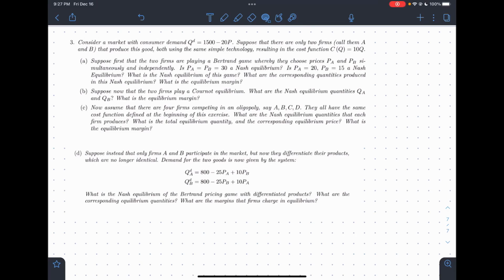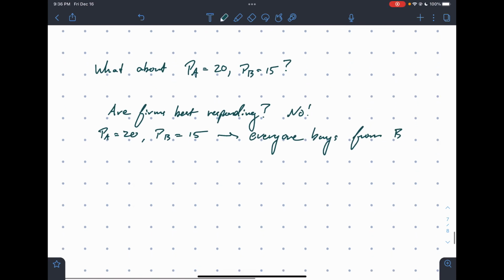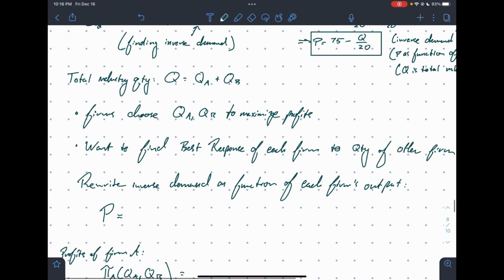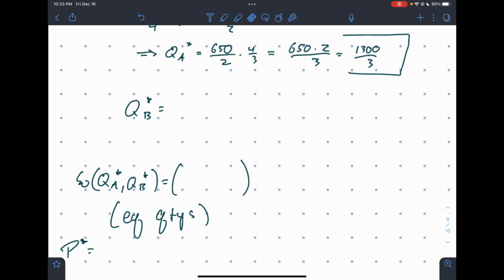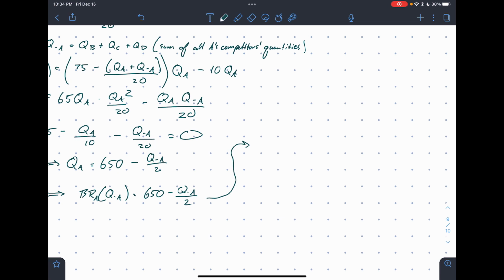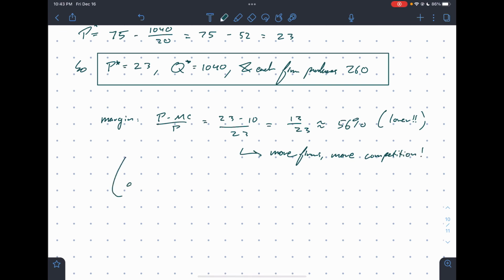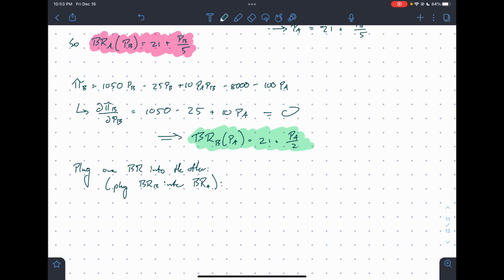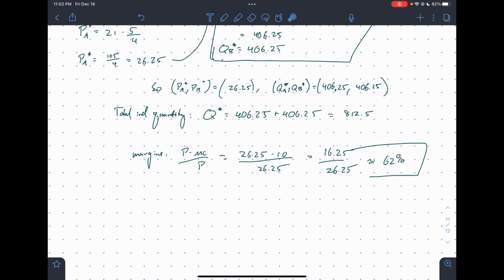Cournot and Bertrand Oligopoly - Econ 301 Practice Final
This video is made for the Practice Final of the course Econ 301 (intermediate microeconomics) in Fall 2022 at UW-Madison. This final covers both consumer and producer theory, oligopoly, and game theory. The video contains step-by-step solutions to Problem 3, which covers different concepts relating to oligopolistic competition.

The first question assumes that two firms compete in a Bertrand price-setting game with a homogeneous good. It asks us to find the Nash equilibrium prices and quantities, as well as the equilibrium margin.

The second question instead considers what would happen if firms compete by setting quantities (Cournot competition). It asks for the equilibrium prices and quantities, as well as the margin.

The third question considers the same Cournot game but with four firms instead of two.

Finally, the fourth question introduces differentiation between the products sold by firms A and B and sets up a differentiated Bertrand game. It then asks us to find the equilibrium prices, quantities, and margins.

0:00 - Question a) Bertrand price-setting competition, homogeneous goods
15:03 - Question b) Cournot (quantity) competition
31:50 -Question c) Cournot (quantity) competition with four firms
46:26 - Question d) Differentiated Bertrand price-setting competition